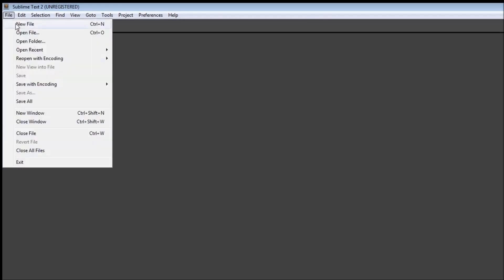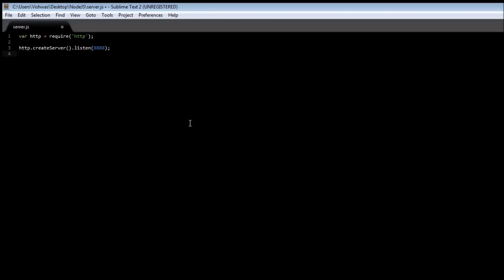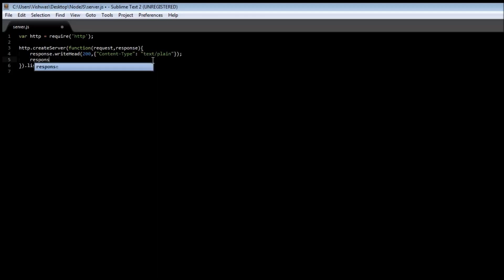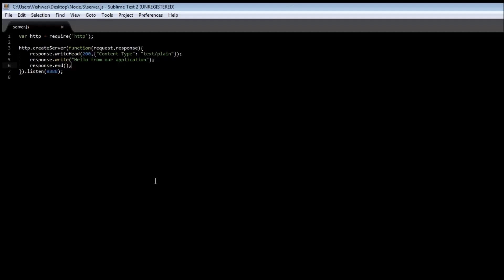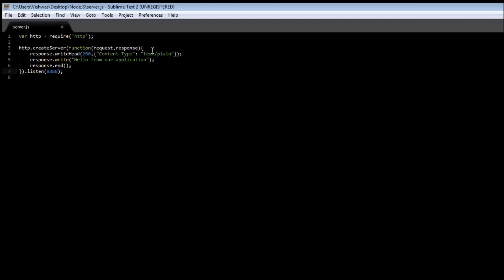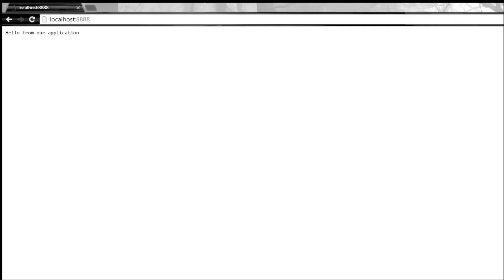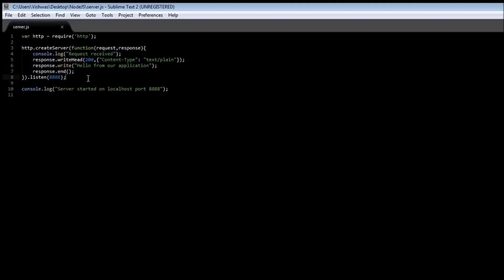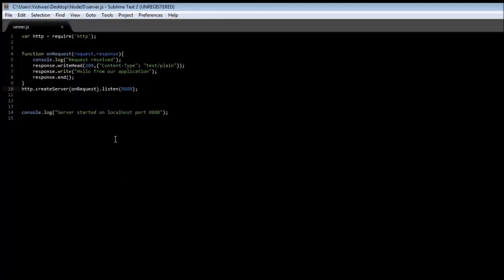Node js Tutorial for Beginners - 12 - App Server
Building the server for our NodeJS App.

NodeJS | NodeJS Tutorial for Beginners | NodeJS Server.
Node js | Node js Tutorial for Beginners | Node js Server.